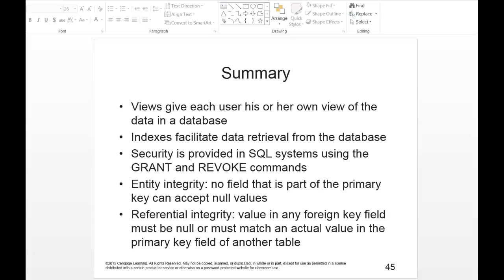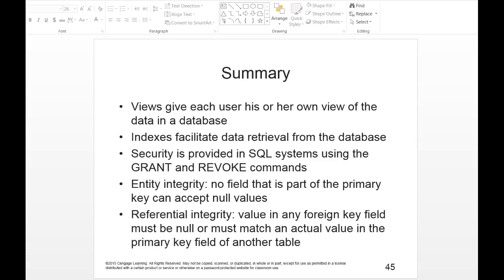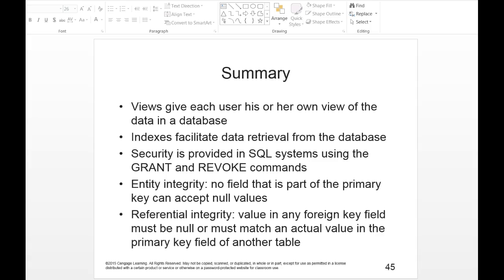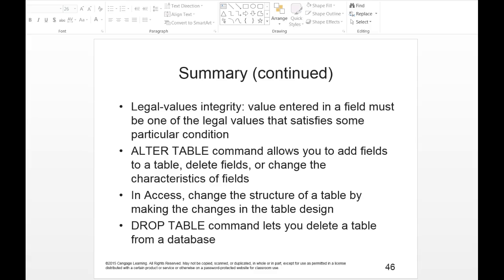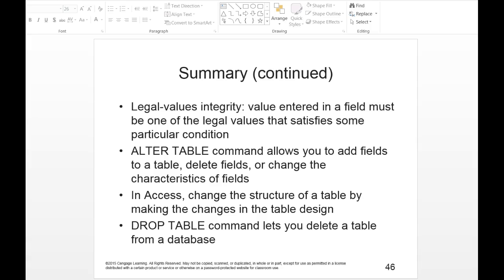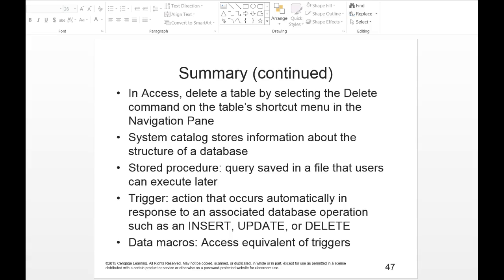Cop2700 module 6 conclusion